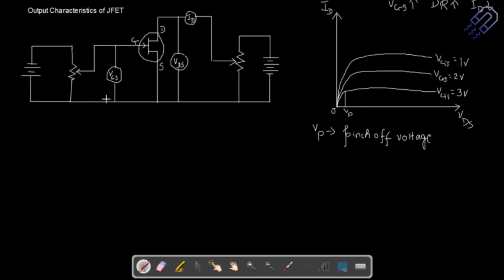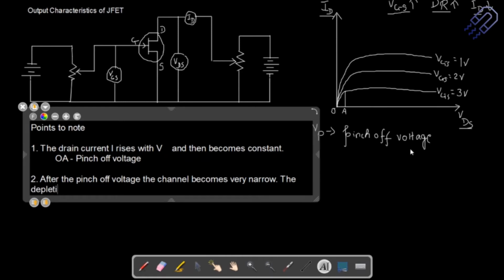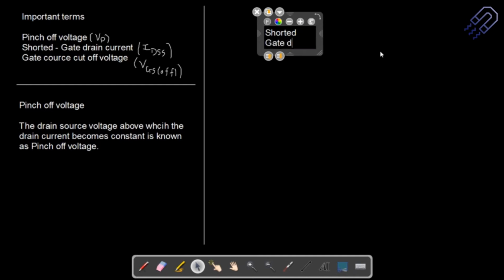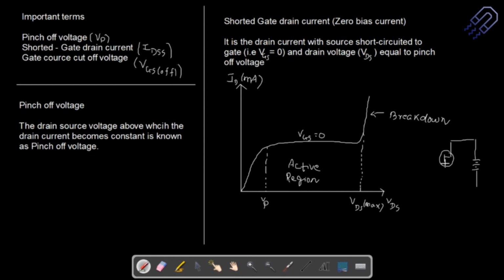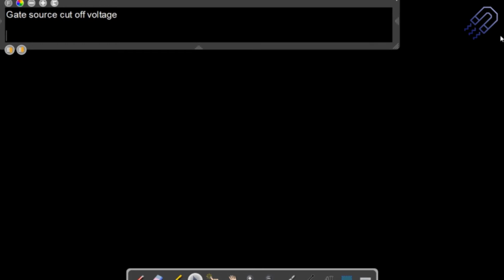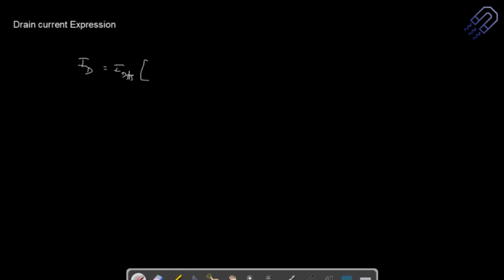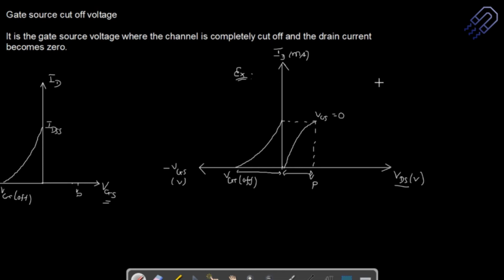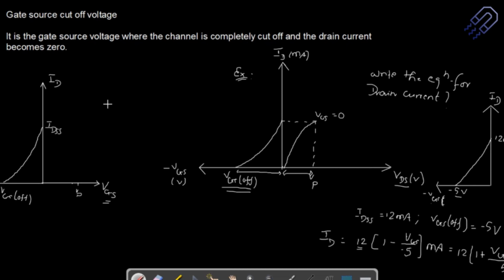Electronics | Lecture 21 | Output characteristics of JFET